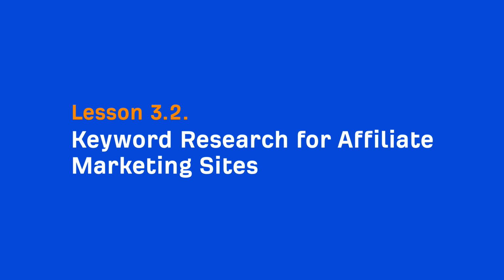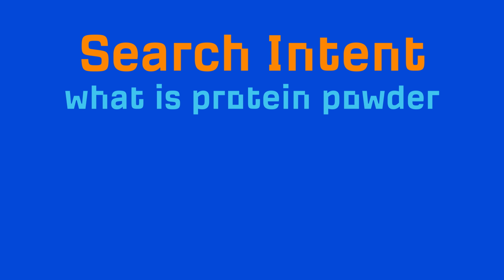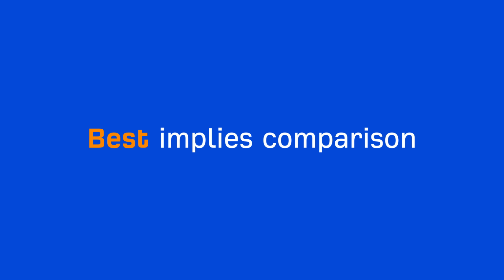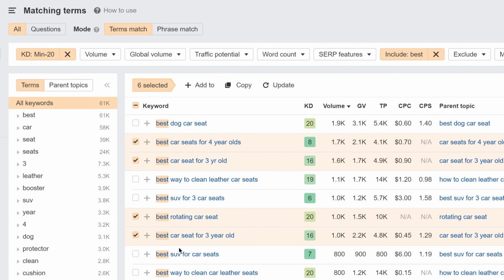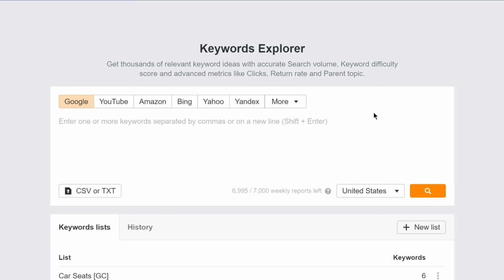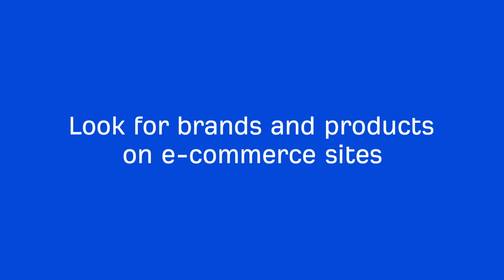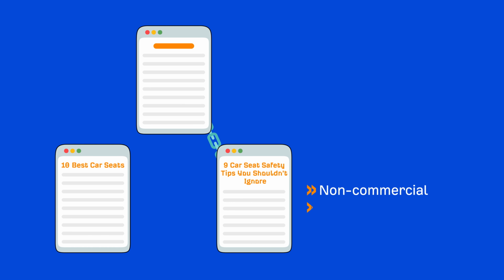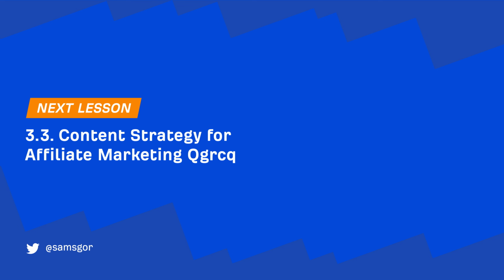Keyword Research for Affiliate Marketing Sites [3.2]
In this video, you’ll learn how to do keyword research for your affiliate marketing site.

Additional Affiliate Marketing Resources

Keyword research is the first step to setting the foundation for the topics you’ll create content on. As an affiliate marketer, you’re not selling products or services directly to customers. So you’ll need to find topics that are easy to organically recommend products. And the first thing you need for this research is to understand search intent.

Search intent tells us about the purpose of a searcher’s query. By understanding the intent of a query, you’ll be able to determine whether you can easily recommend products.

Learn more about search intent in this video.

You’ll also learn about the four types of so-called ‘affiliate keywords’ that you’ll want to go after:

► general comparisons;
► branded comparisons;
► product reviews;
► ‘trust and authority’ keywords.

Watch the video to learn how these types fit into an affiliate marketing site and how to find them for your site.